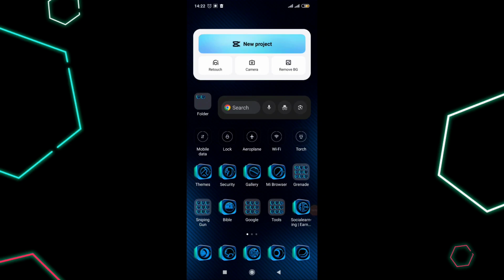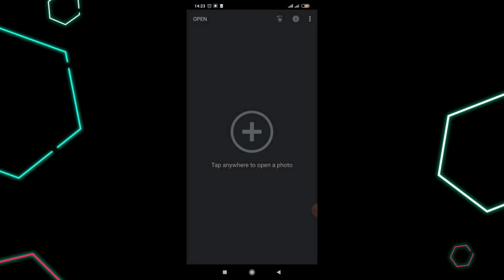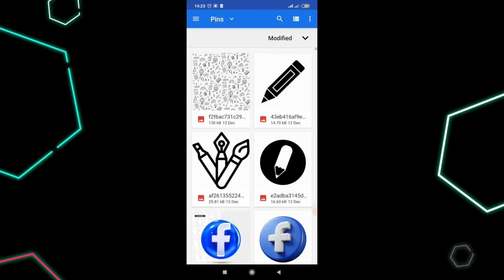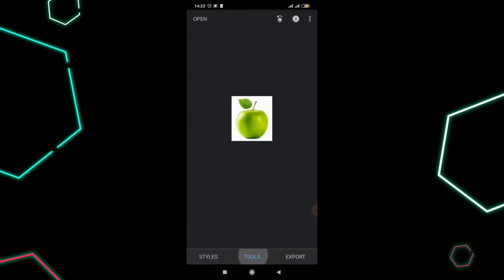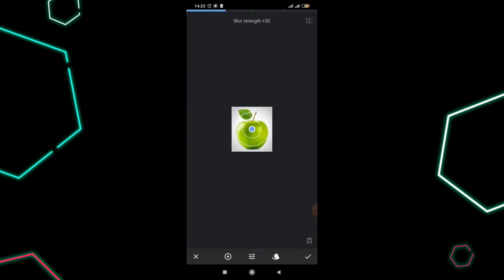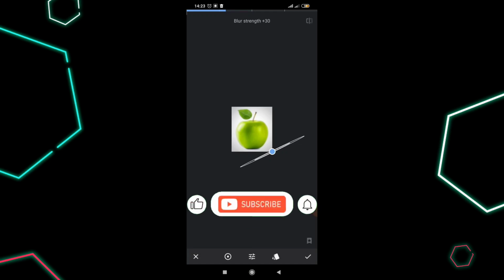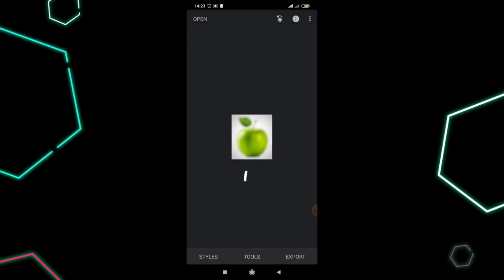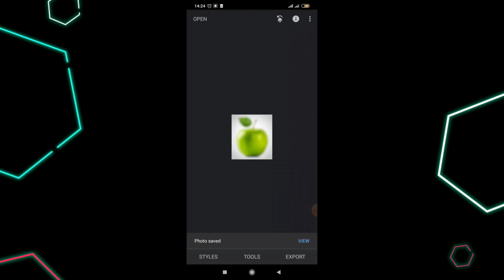HOW TO BLUR IMAGES USING SNAPSEED || SNAPSEED TUTORIAL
Learn how to blur images effortlessly using the Snapseed app! 🌟 Whether you want to create a professional background blur or enhance your design, this step-by-step tutorial will guide you through the process.

Join The Creative Corner on Telegram! 🎨

A space for graphic designers to connect, learn, and grow. I’ll be sharing valuable resources, tips, and tricks to help you elevate your craft. Let’s build a thriving design community together—don’t miss out!